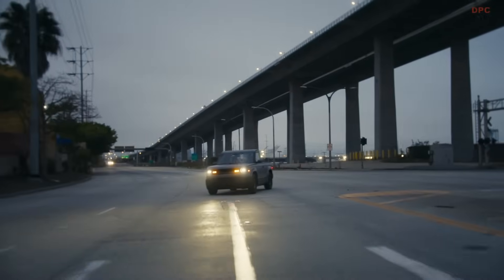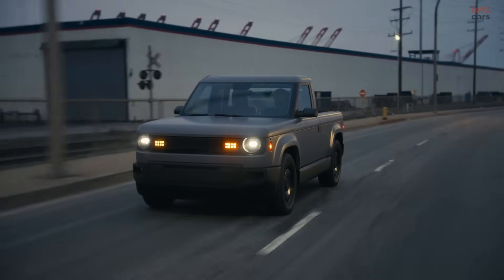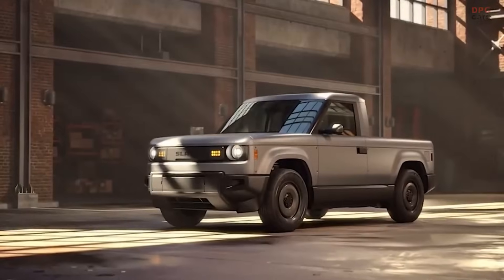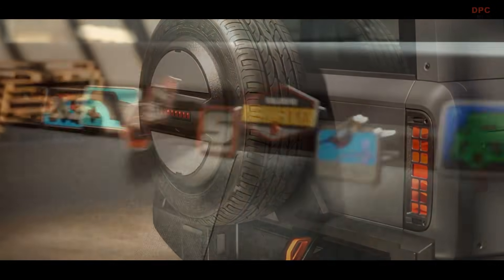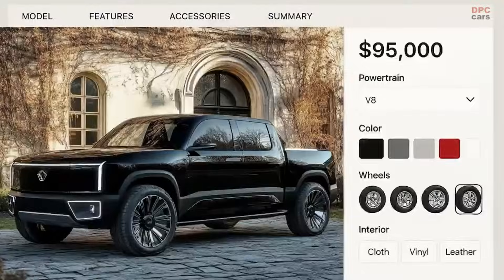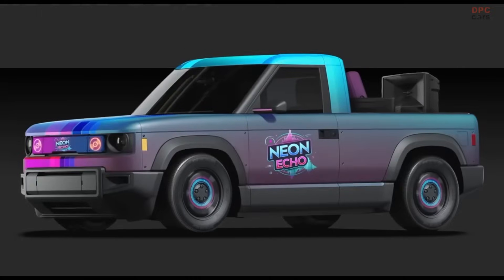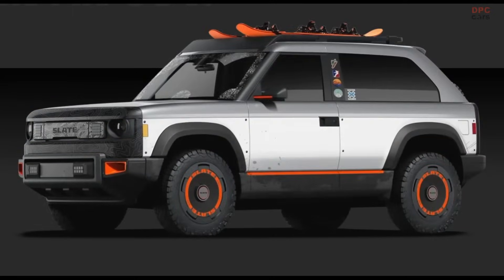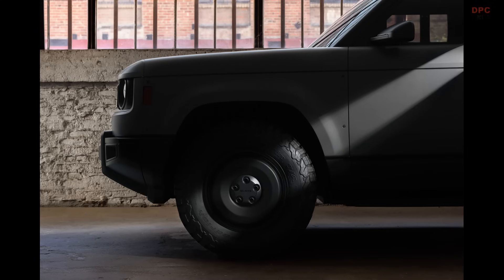Jeff Bezos Backed $20K EV Truck Revealed – No Touchscreen, No Dealerships!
Jeff Bezos is helping launch an electric truck, and it is not what you expect. The Slate Truck costs just $20,000 after tax credits, has crank windows, no infotainment screen, and can even transform into a five-seat sport utility vehicle with bolt-on upgrades.

In this video, we break down everything you need to know about Slate Auto’s bold new move—from battery options and range to features and customization. With only one trim level, a back-to-basics interior, and direct-to-consumer sales, Slate wants to shake up how vehicles are bought and built.

Is this the future of affordable electric vehicles, or is it too simple for the modern market? Watch the full breakdown, and decide if the Slate Truck is the right fit for you.